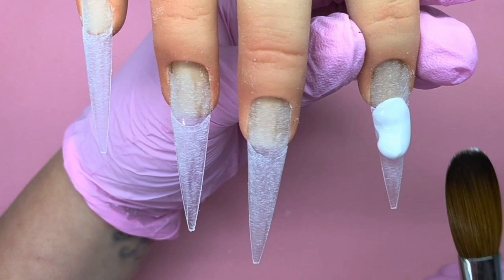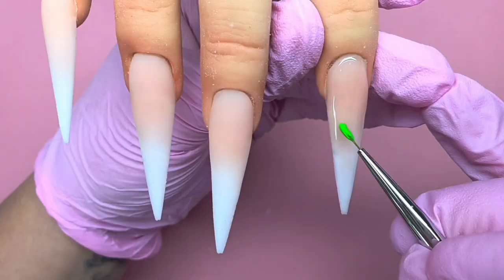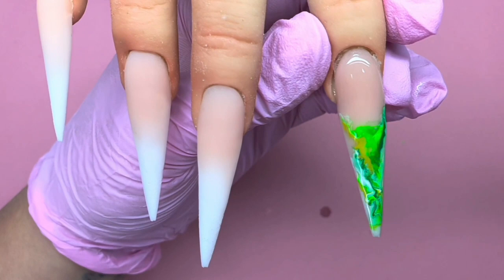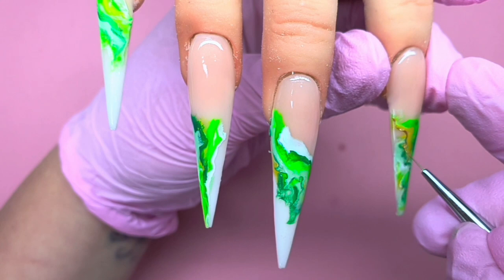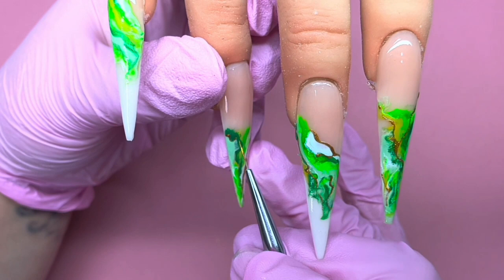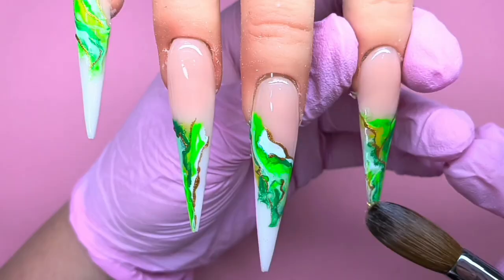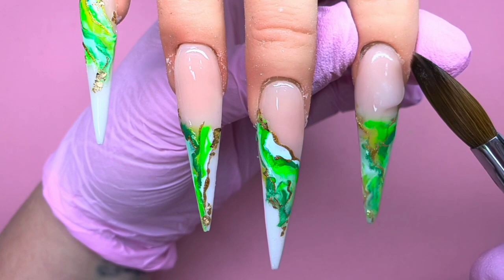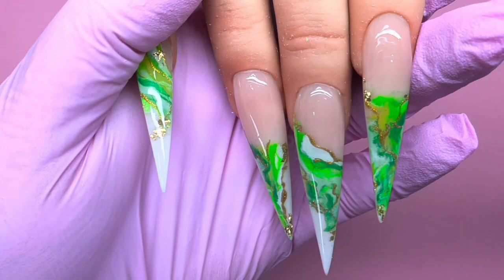Marble with a STRAW? (CRAZY NEW TIKTOK HACK)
Hi everyone! My name is Natasha, I am one of the Glitterbels Brand ambassadors. Todays video is a little set celebrating pride month. I have incorporated the pride flag colours into a painted rainbow.